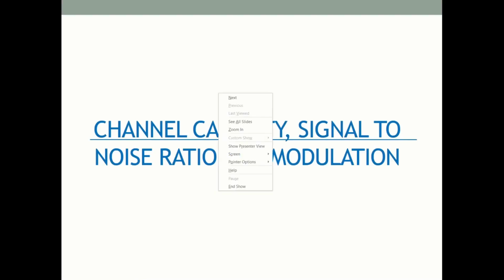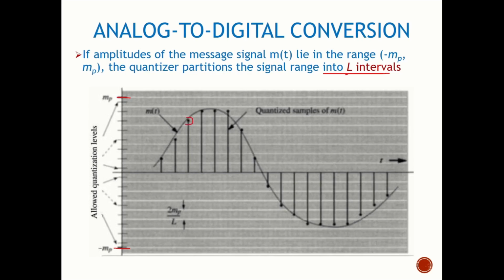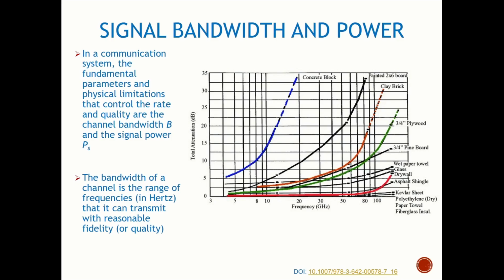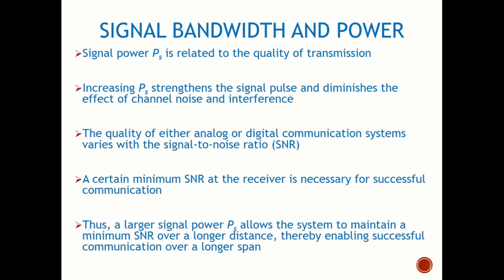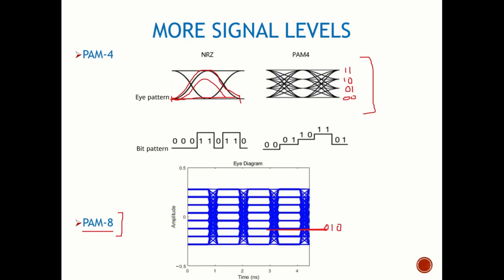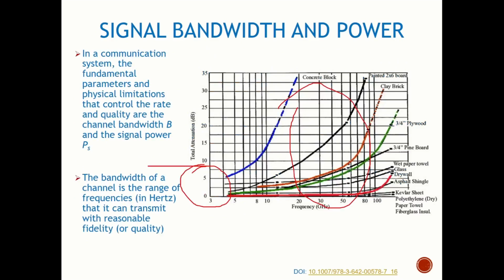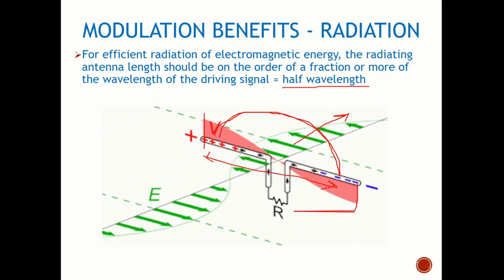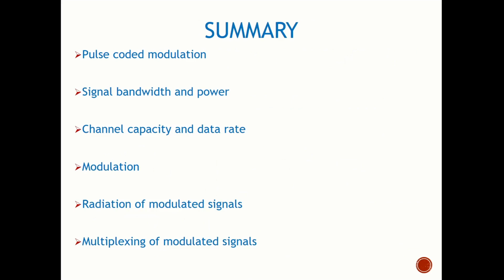Channel Capacity, SNR and Modulation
Understand Shannon's channel capacity expression, the effect of signal-to-noise ratio on channel capacity, introduction to modulation, benefits of modulation, pulse code modulation.